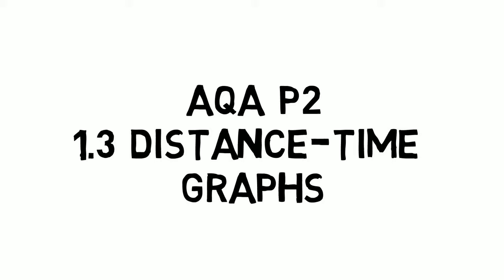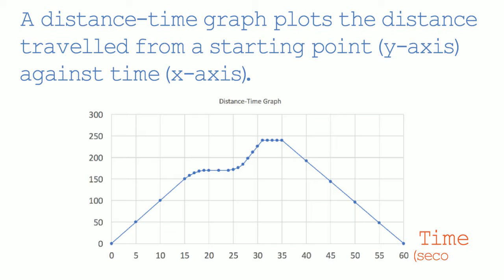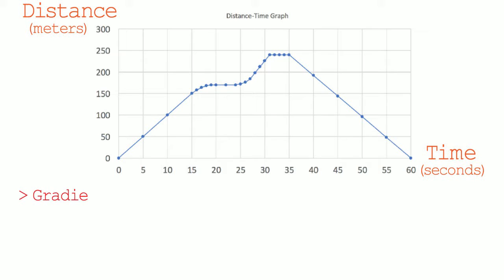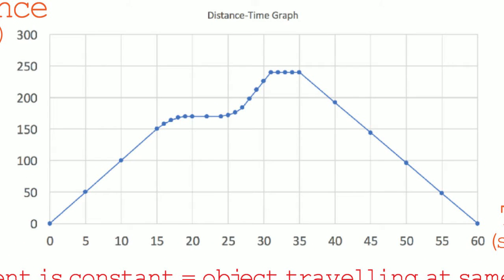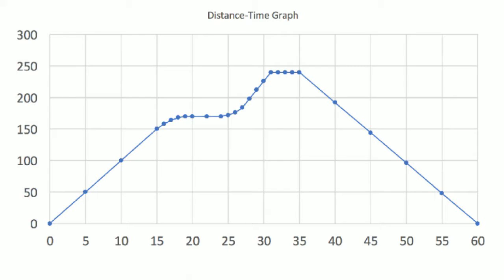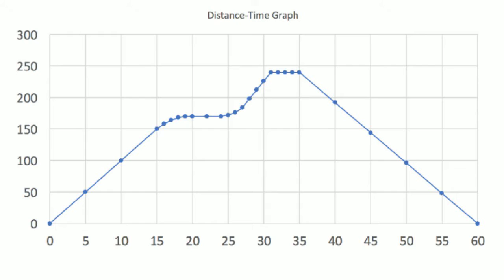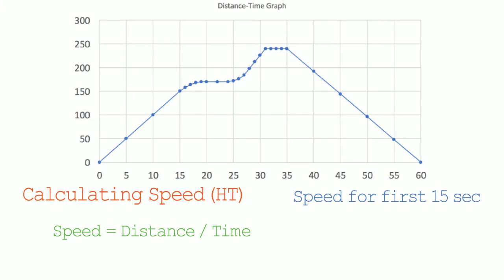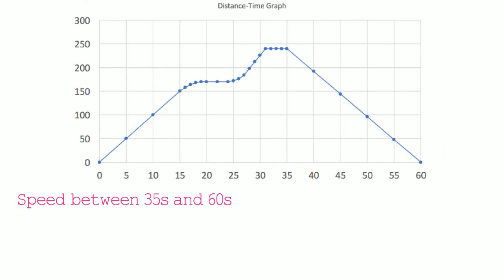GCSE AQA Physics Unit 2 (P2): 1.3 Distance-Time Graphs